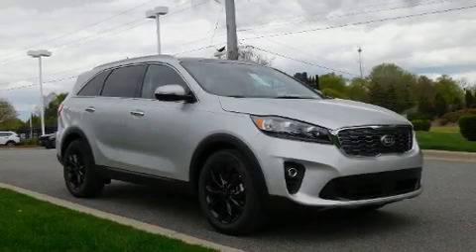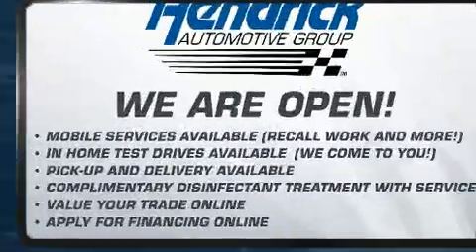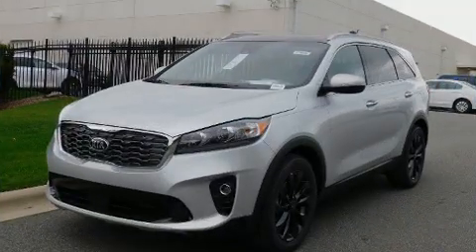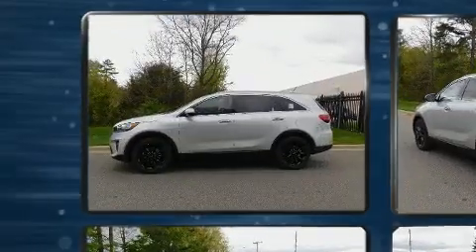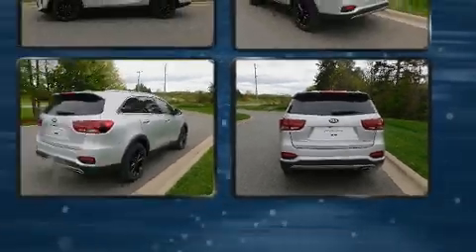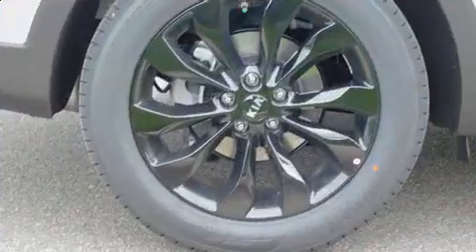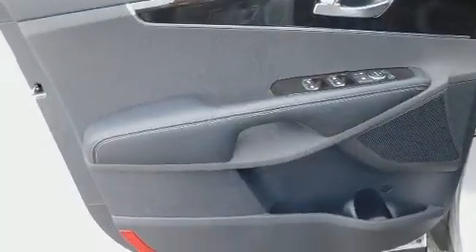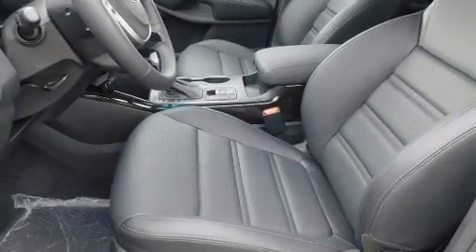2020 Kia Sorento EX V6 in Concord, NC 28027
Hendrick Kia of Concord

The 2020 Kia Sorento. It features an automatic transmission, front-wheel drive, and a 3.3 liter 6 cylinder engine. Top features include a split folding rear seat, delay-off headlights, a trip computer, a blind spot monitoring system, a power liftgate, lane departure warning, cruise control, and power seats. Features such as automatic climate control and leather upholstery prove that economical transportation does not need to be sparsely equipped. Third row seats expand the maximum passenger capacity to 7. For drivers who enjoy the natural environment, a power moon roof allows an infusion of fresh air. Audio features include an AM/FM radio, steering wheel mounted audio controls, and 6 speakers, enhancing the audio experience throughout the interior. Side curtain airbags deploy in extreme circumstances, shielding you and your passengers from collision forces. Our team is professional, and we offer a no-pressure environment. We'd be happy to answer any questions that you may have.